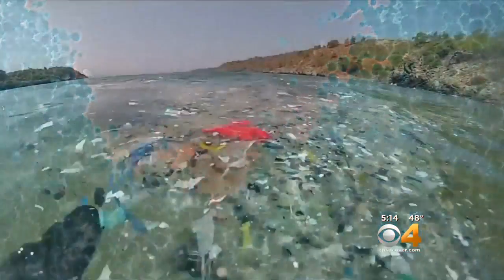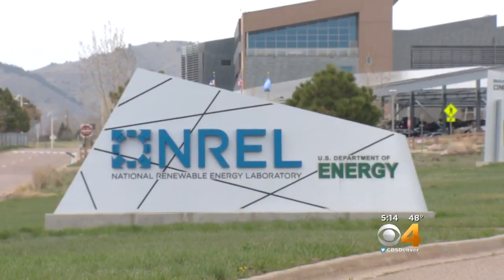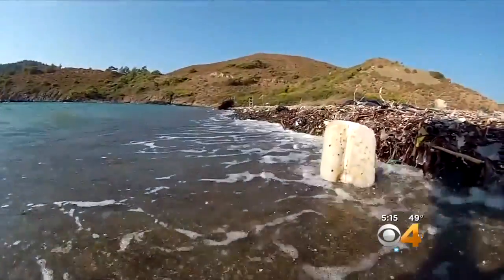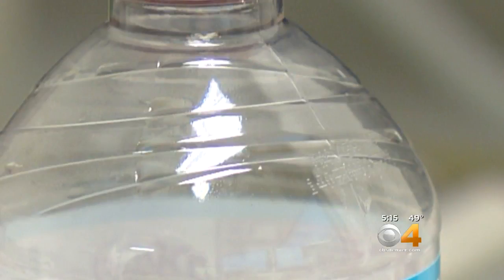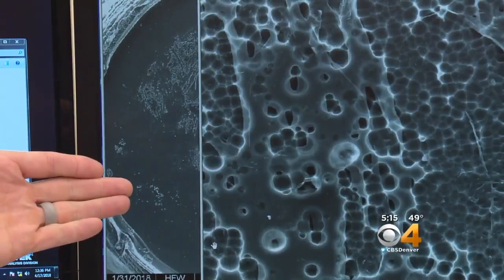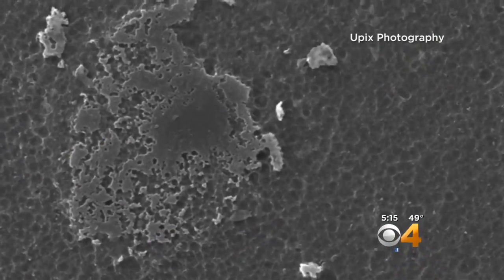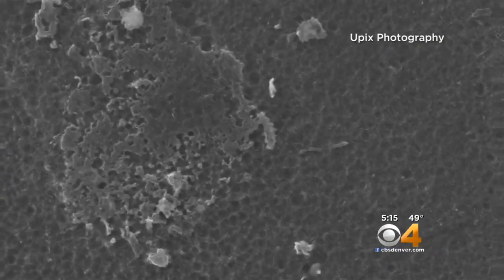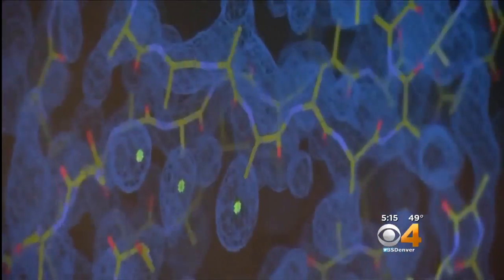Scientists In Colorado Accidentally Engineer Plastic-Eating Enzyme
The mutant enzyme eats plastic bottles.